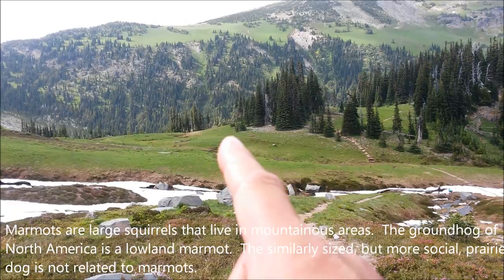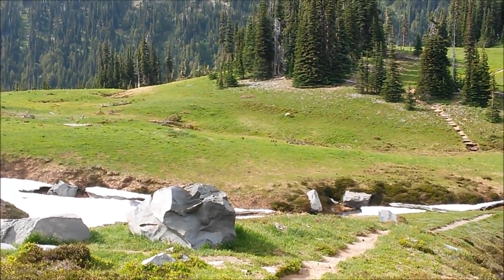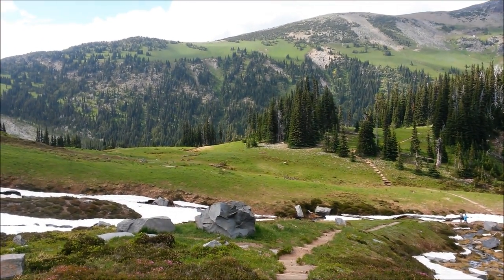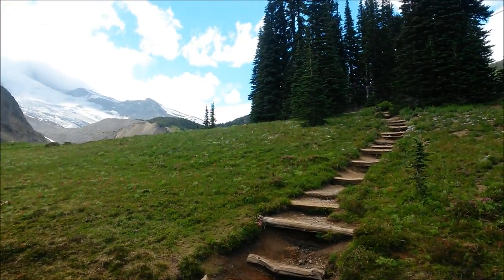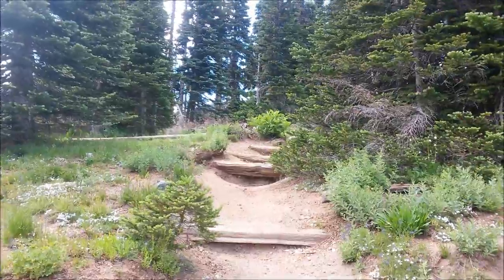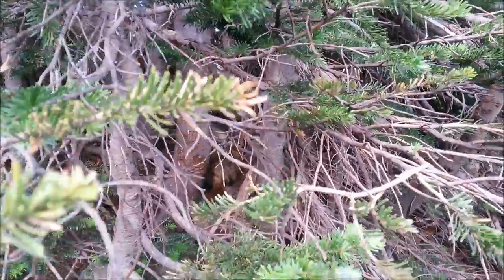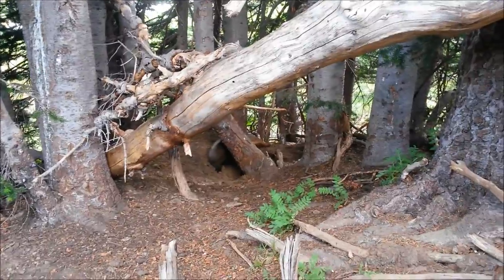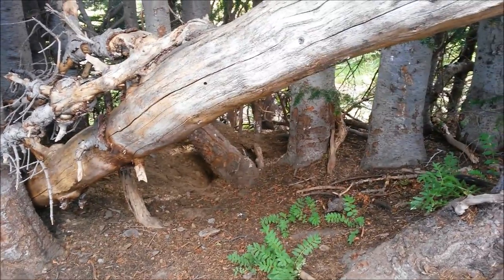Mount Rainier Marmot